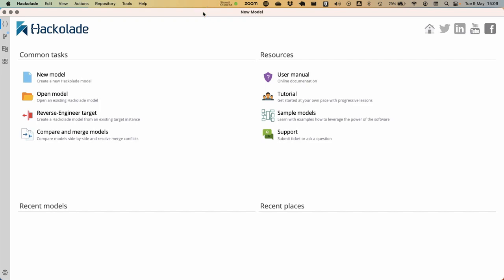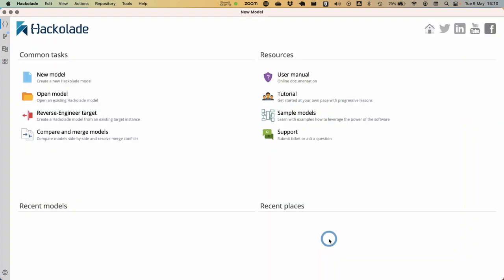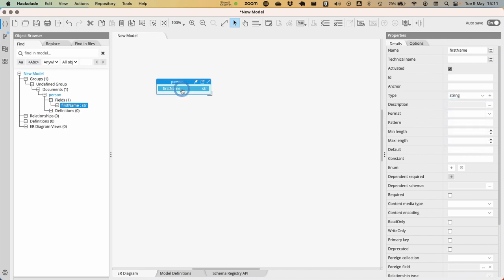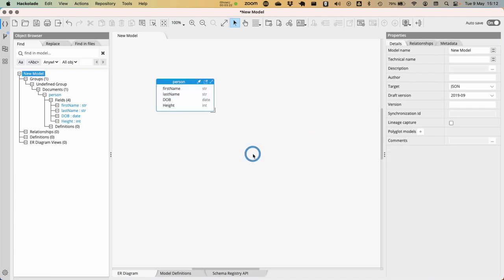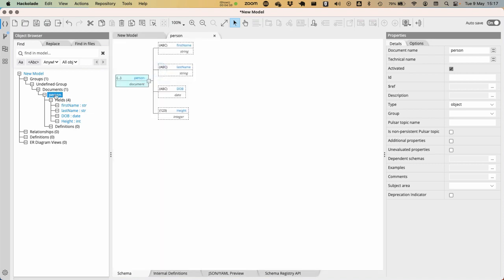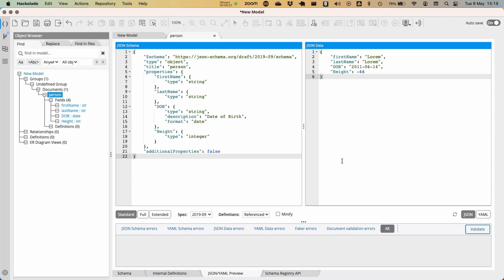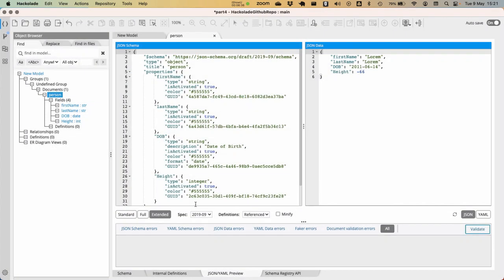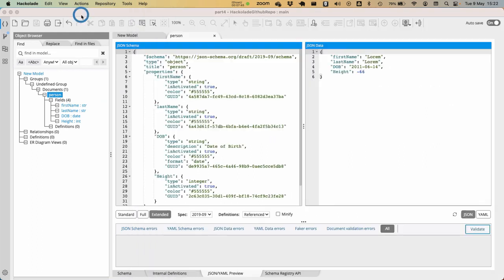Hackolade Tutorial - Part 4: Create your first data model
By the end of this tutorial, you will master different ways to enter information in Hackolade Studio, as well as different ways to visualize structures you've created.